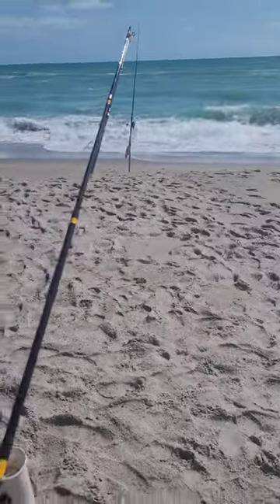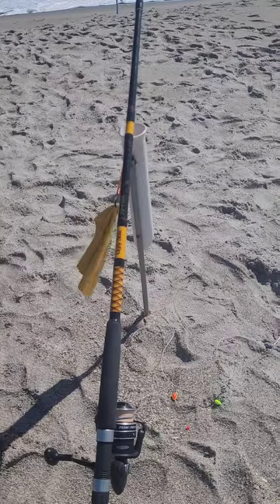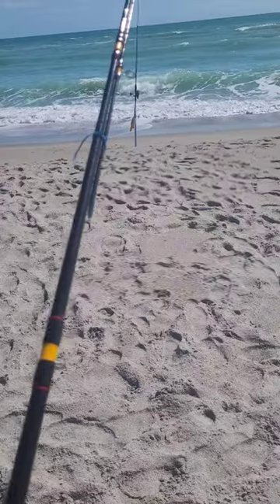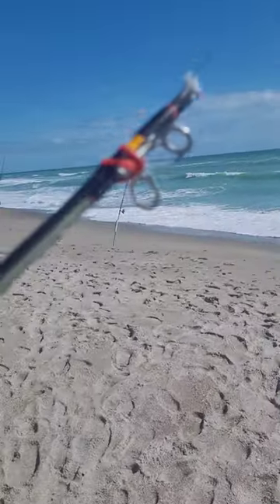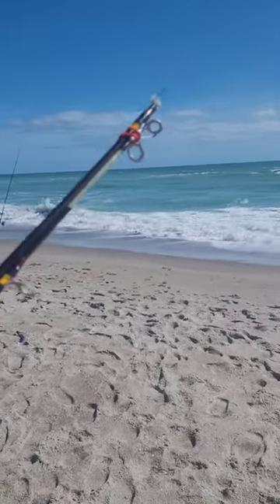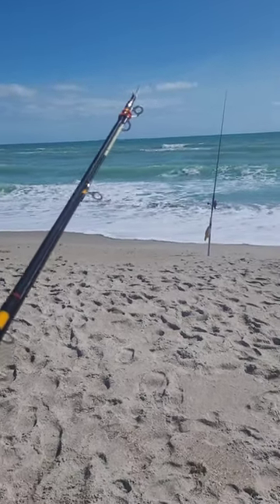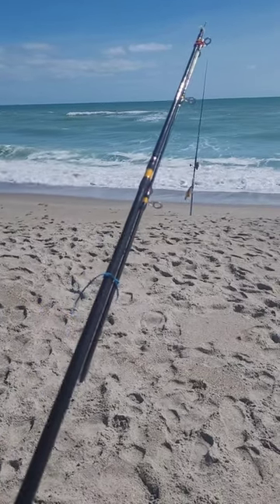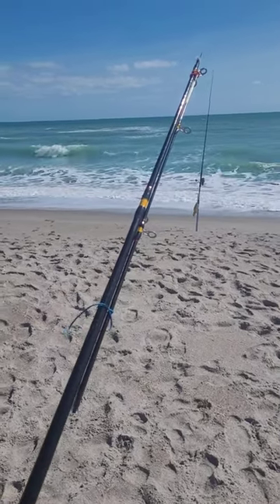Snapped my big rod, ugly stick Big Water, on a big blacktip shark.Tight lines!